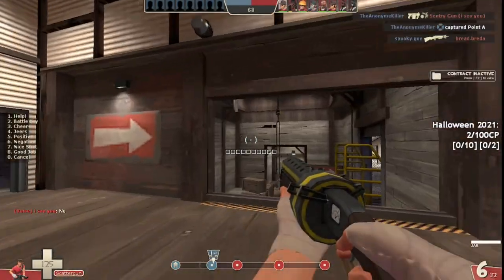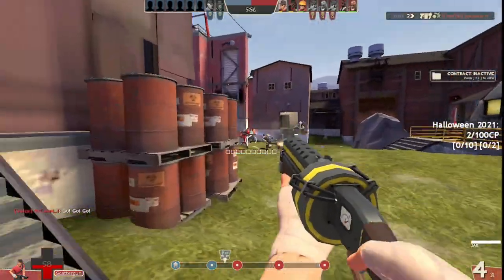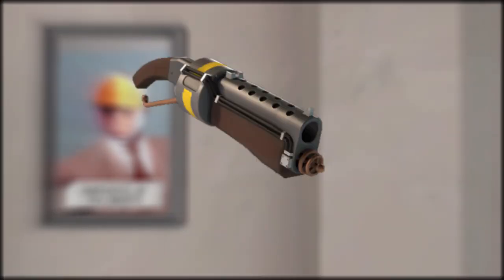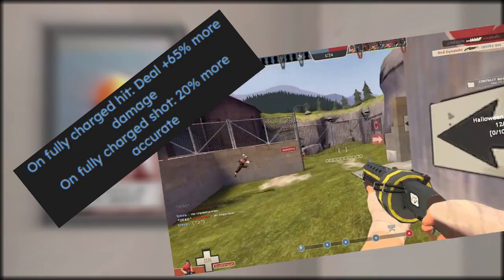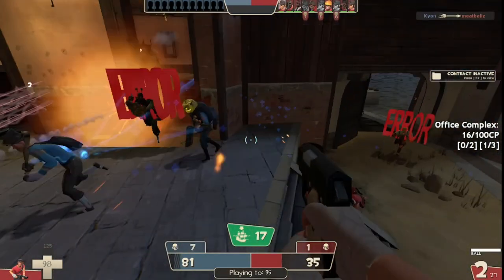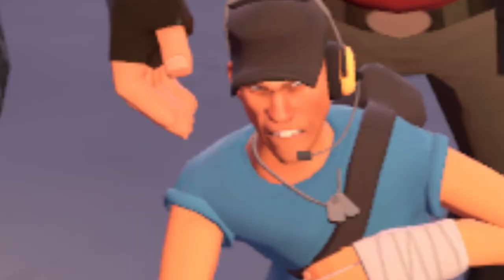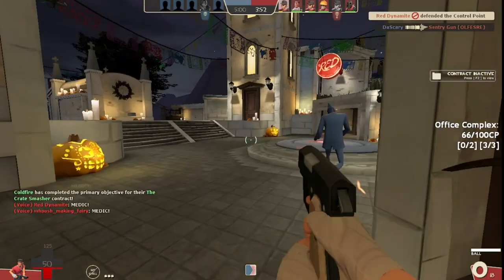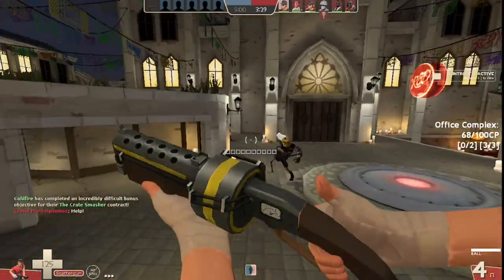The Creators.TF Scream Fortess update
the video is finally finished, sorry for uploading it so late bois, hope you enjoy
music used
persona 5 music
aquarium park-sonic colours
sonic green hill zone jazz
sonic hysteria music
e.t.c